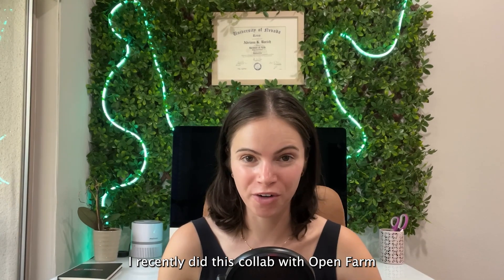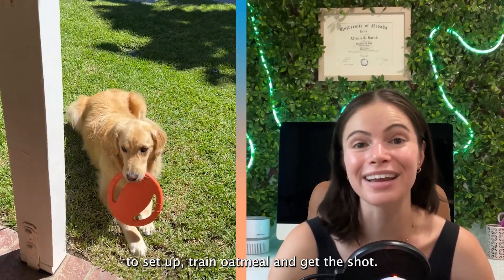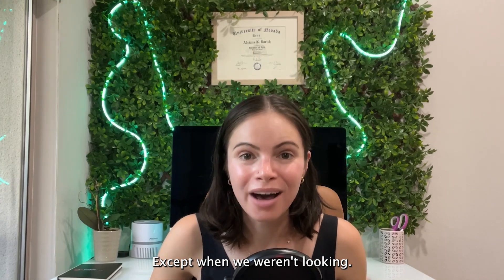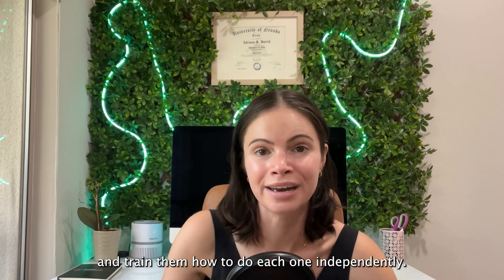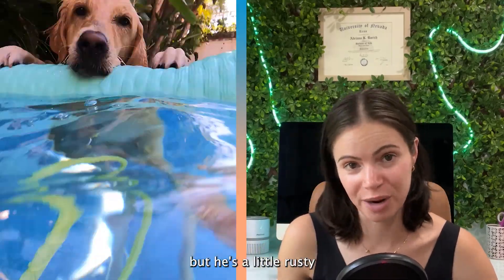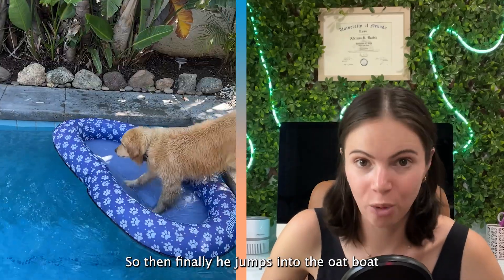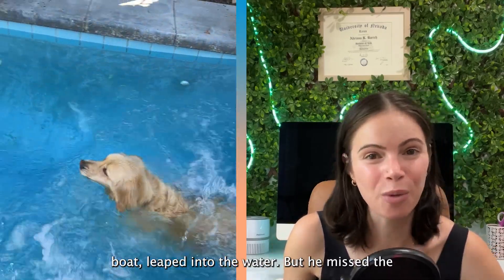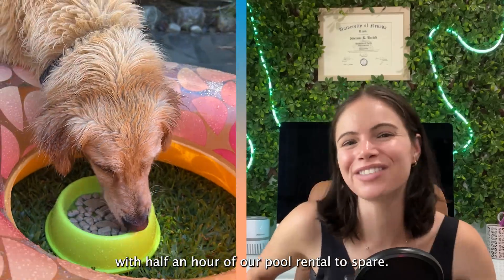I'm a former growth marketing consultant, here's a behind the scenes of how I filmed an ad with Oat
Should I post more BTS from ads???

Amazon Storefront